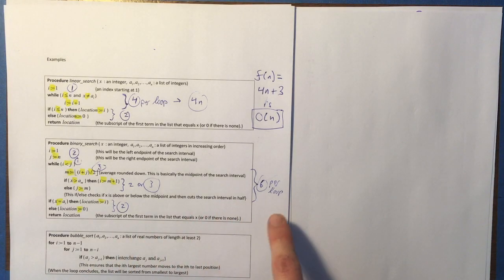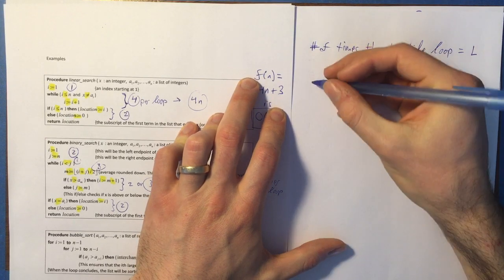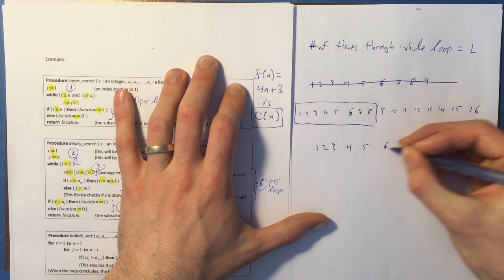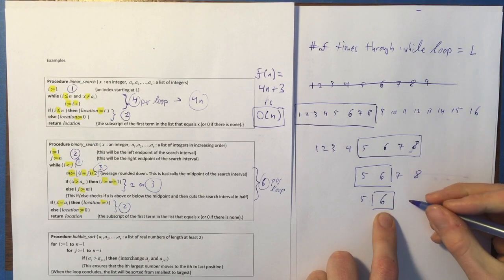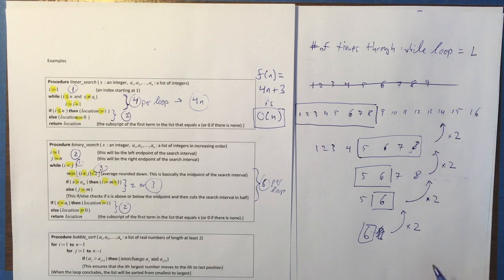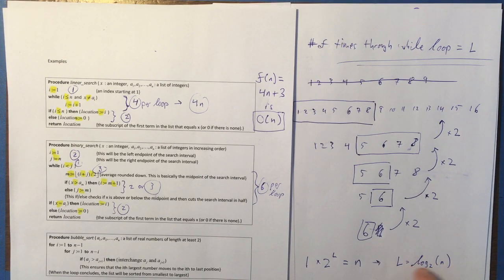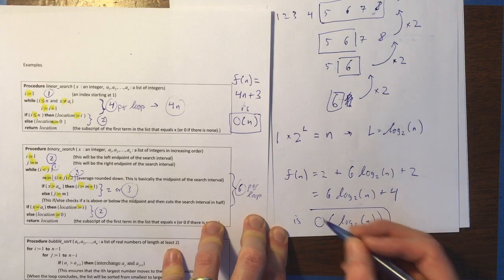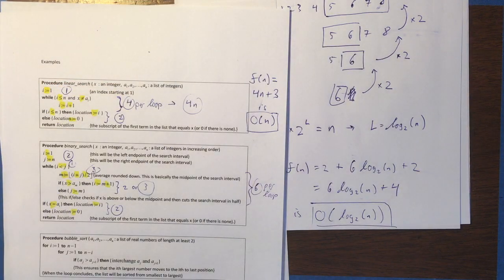2100 3 3 vid 4 binary search